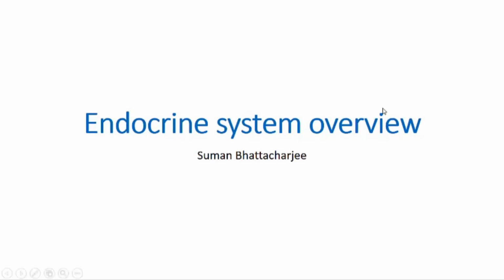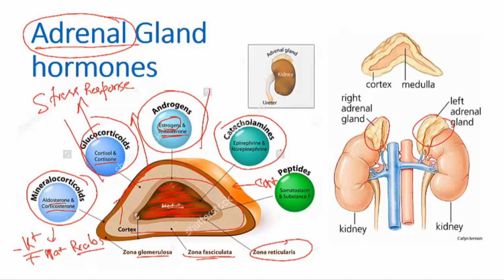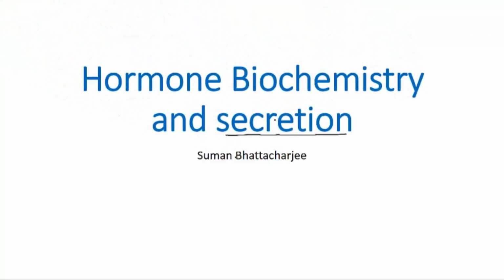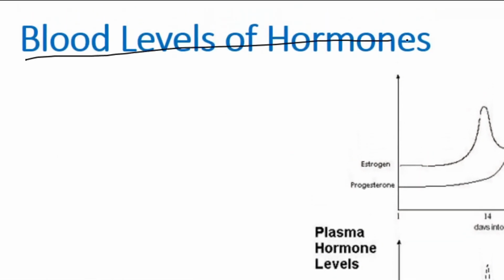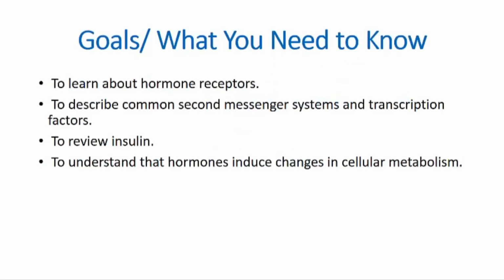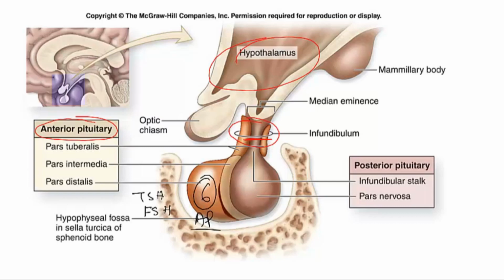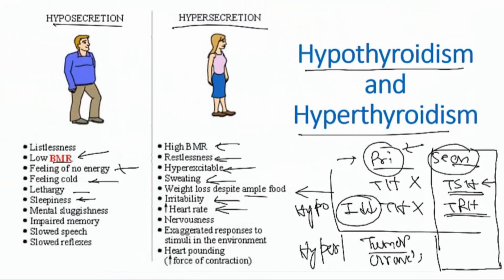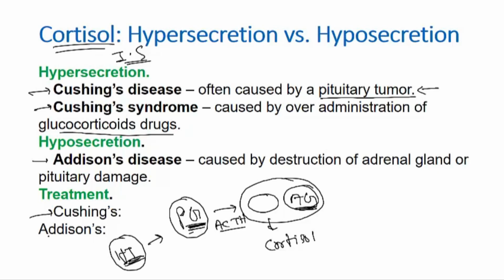Endocrine system physiology | human endocrine hormones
Endocrine system anatomy physiology | Human physiology lecture for CSIR NET Life sciences. This video is to explain the human physiology on endocrine system. The endocrine system anatomy and physiology is properly explained in this video lecture. The human endocrine system and the location of all endocrine glands are explained in this video. The major endocrine glands and the role of endocrine system is explained in this video lecture.
This video will be very helpful for you to know the following -
What is endocrine system?
How endocrine system works?
What are the components of human endocrine system?
Components of endocrine system physiology
Components of endocrine system anatomy and physiology.
How endocrine system helps the human body?
What are the functions of human endocrine systems?